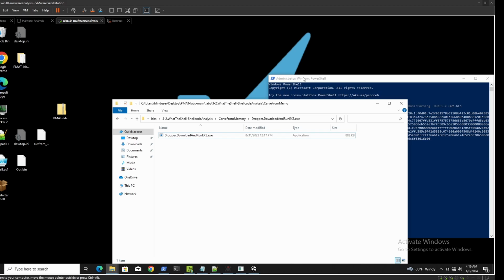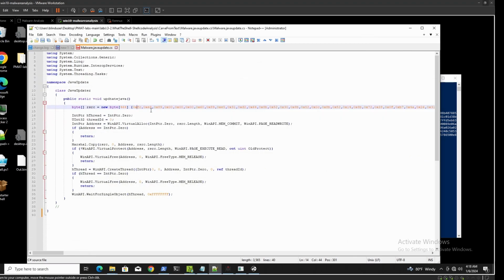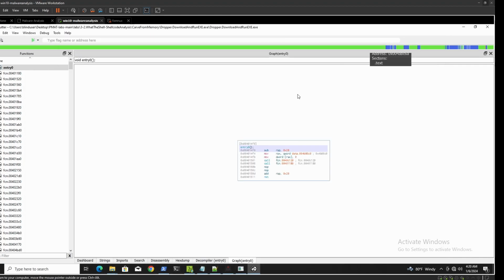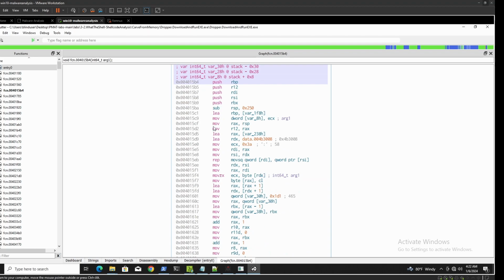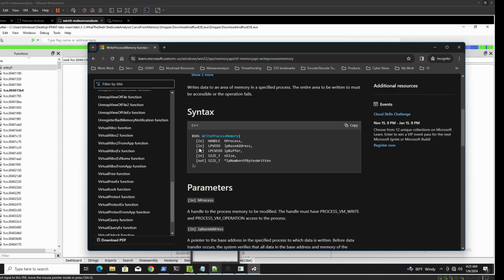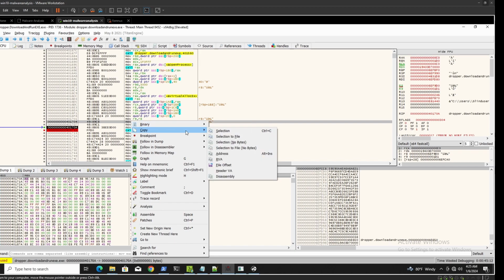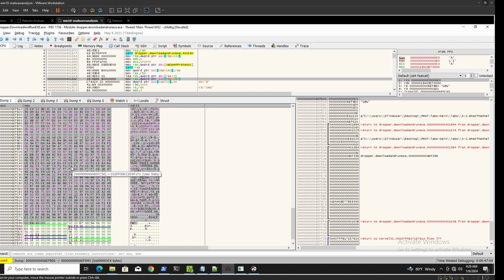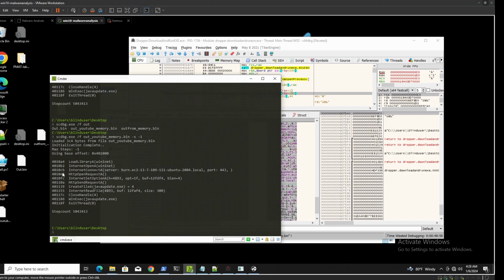Shellcode Analysis: A Step-by-Step Tutorial with x64 Debugger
Unravel the mystery of shellcode analysis in this step-by-step tutorial featuring x64 Debugger. From decoding shellcode to analyzing its behavior, this video provides a clear and practical approach to understanding and dissecting shellcode.